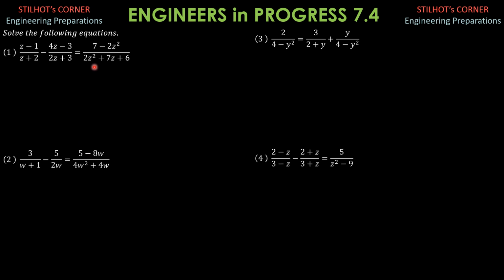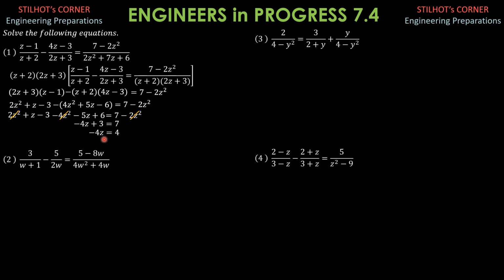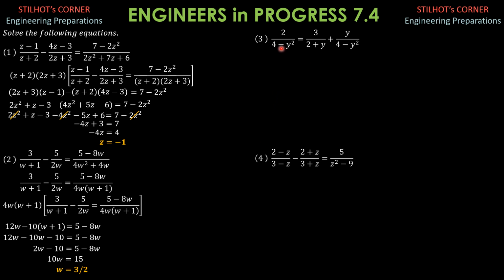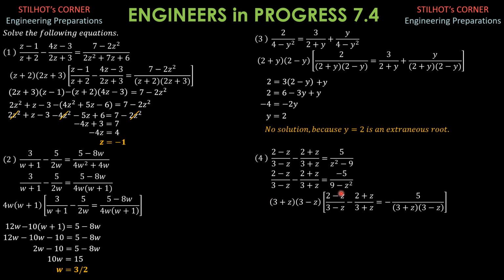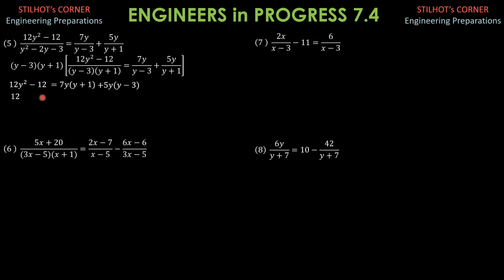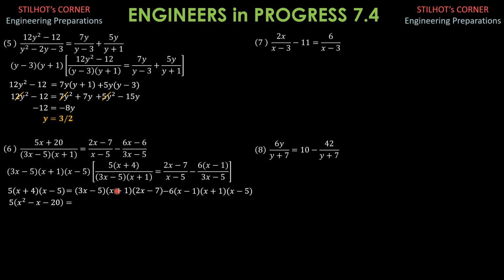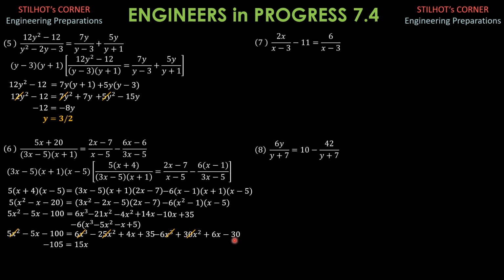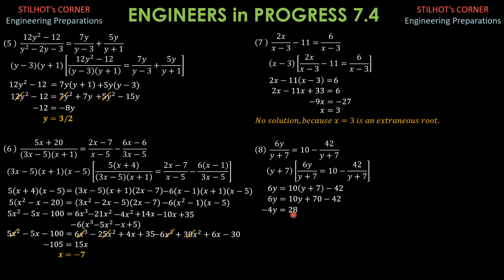ENGINEERS in PROGRESS 7.4